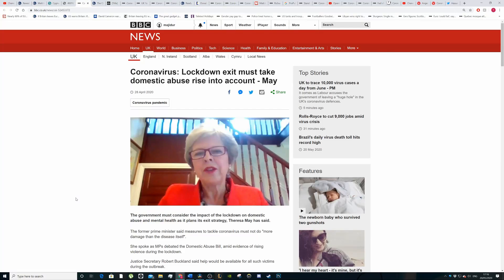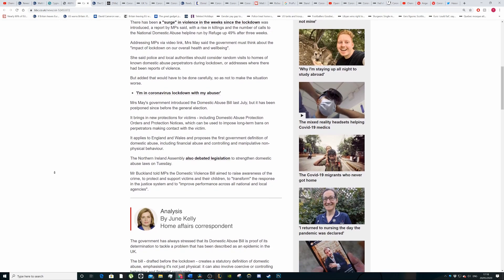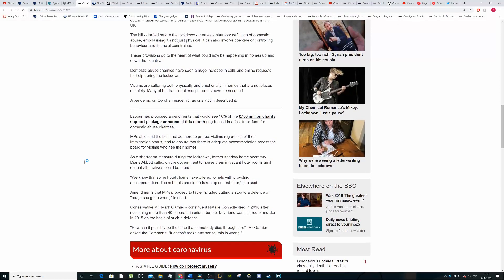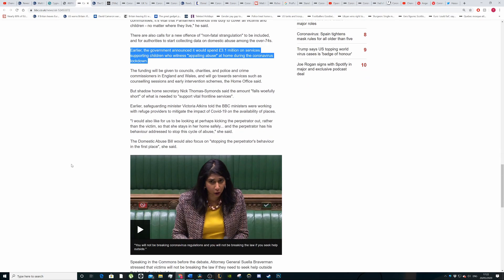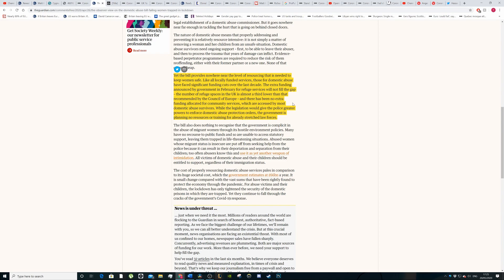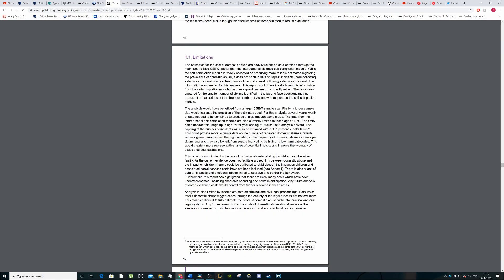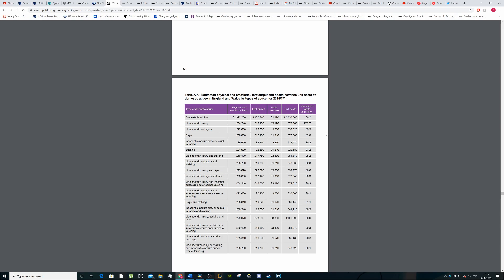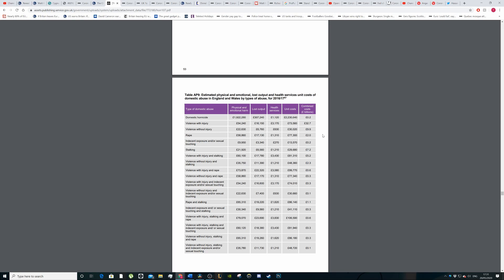Government failing domestic abuse victims even with their new bill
So the government is putting through new legislation which makes the scope of domestic abuse much larger. But it won't put enough money on the table to actually help victims.